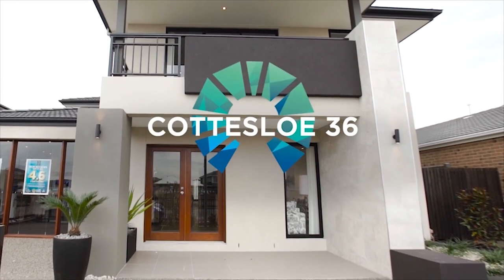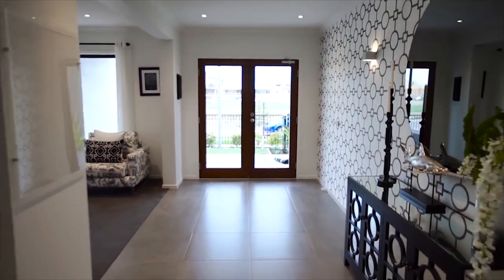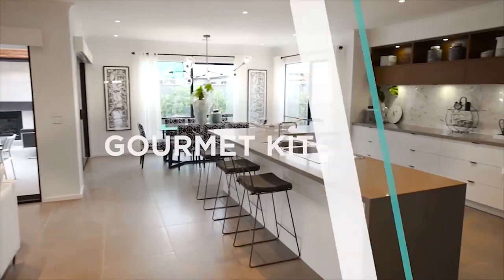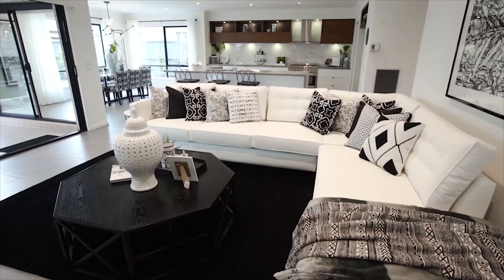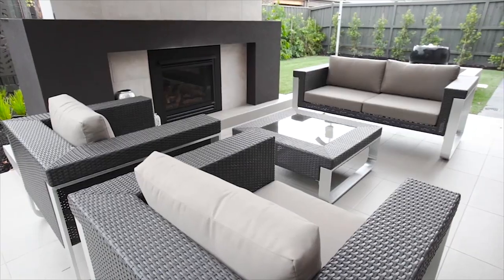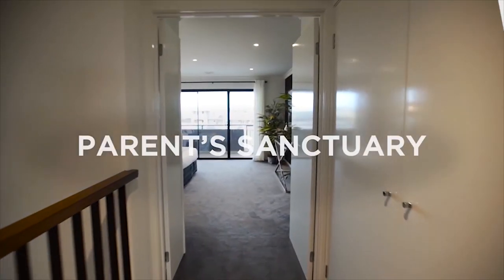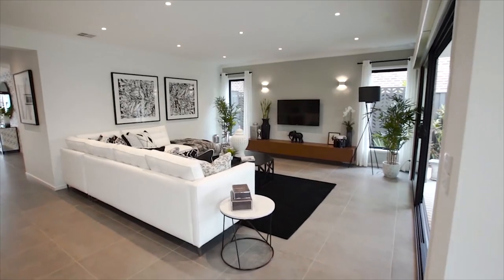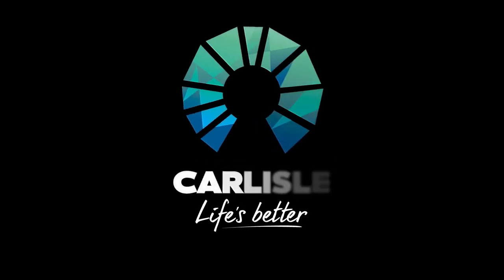COTTESLOE 36 - Carlisle Homes - T-Range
Feel the warm welcome of the Cottesloe embrace you from the moment you step inside. With an abundance of living space across two levels, four bedrooms and a private study, this home is a harmonious blend of understated grandeur and homely delights – you’re home at last!